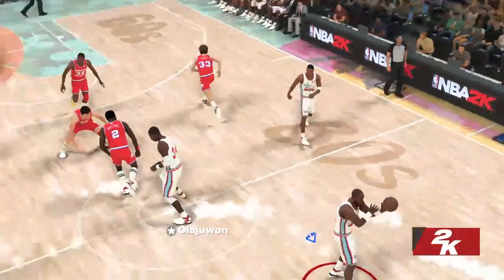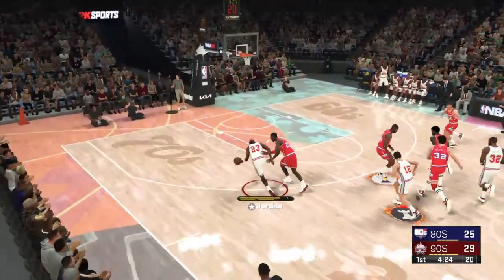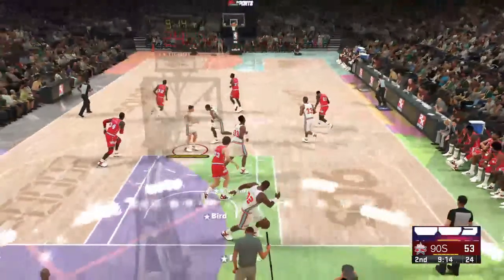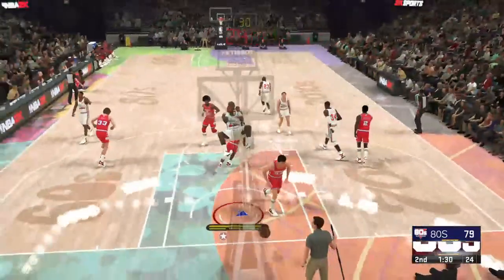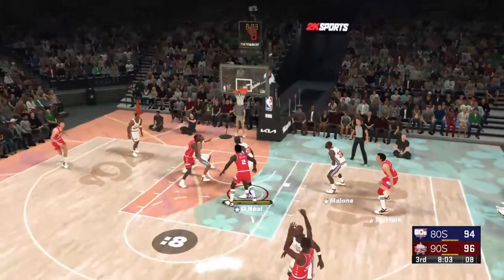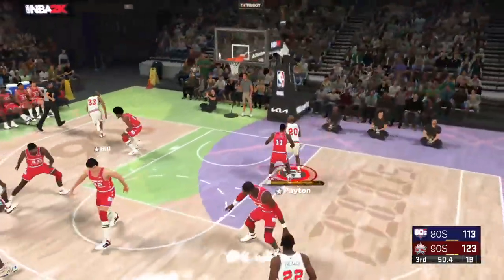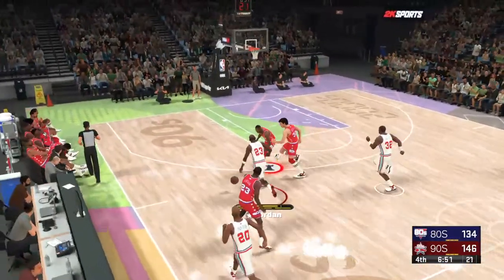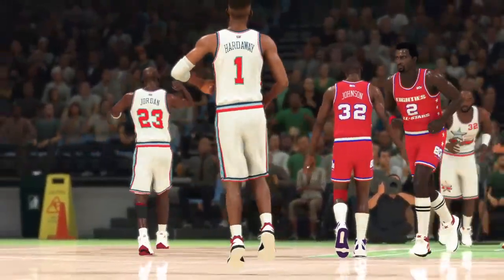All Stars 90' vs All Stars 80' - 2K23